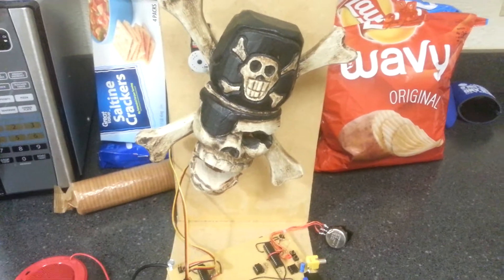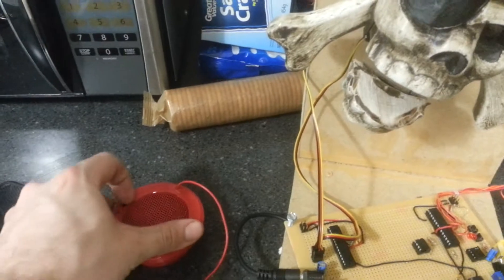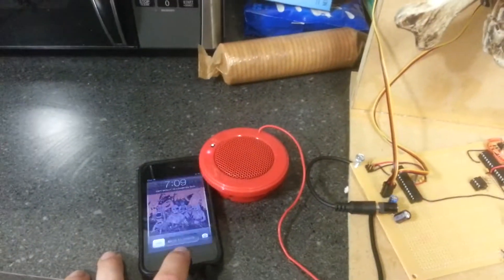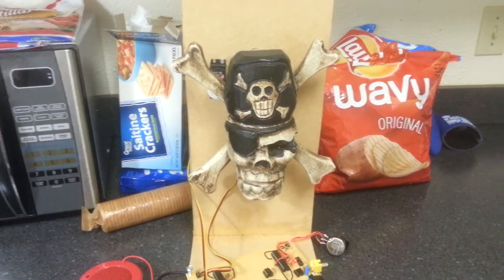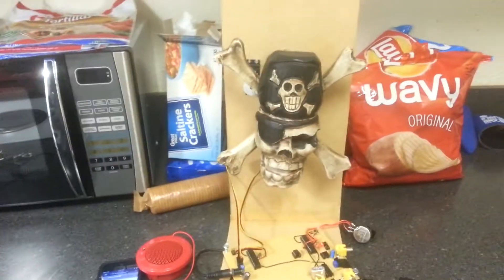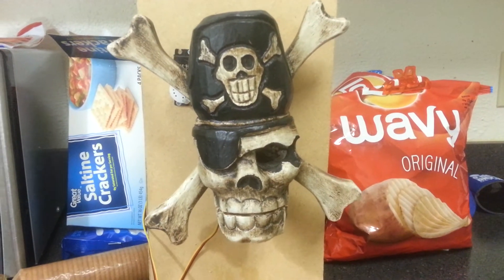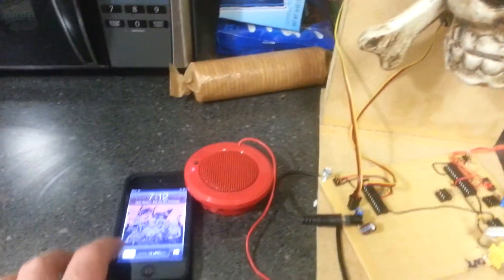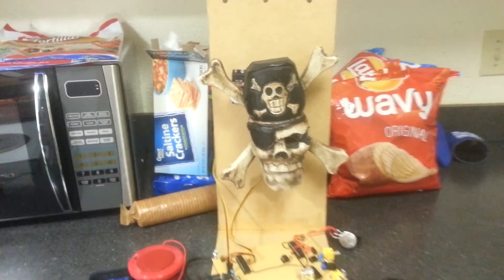Animatronic Servo Show Controller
Data coming from iPod. Pirate skull and cross bones